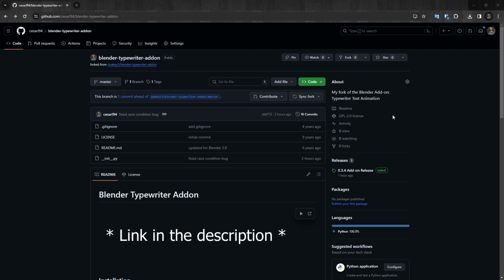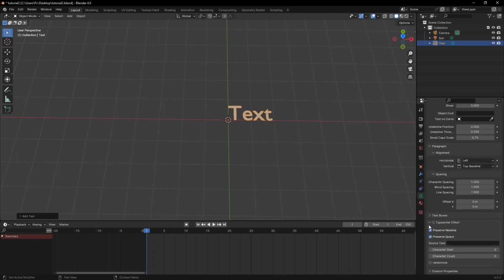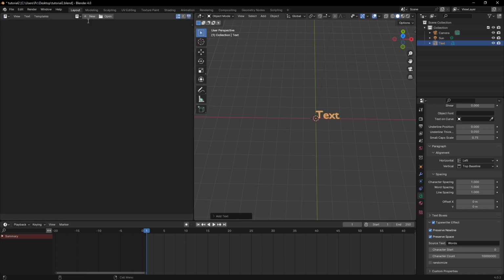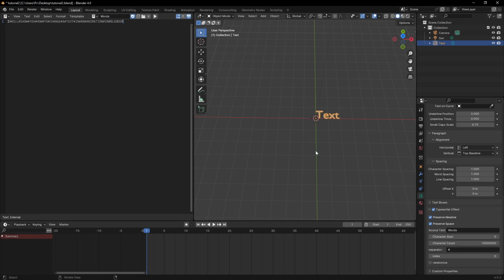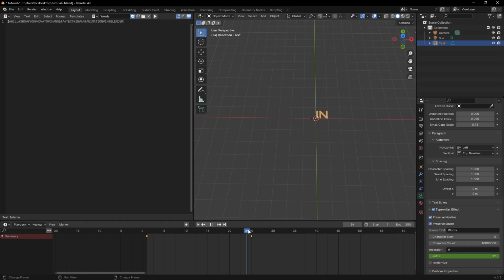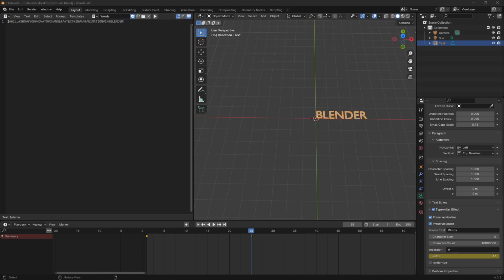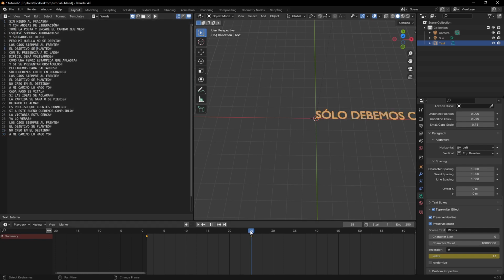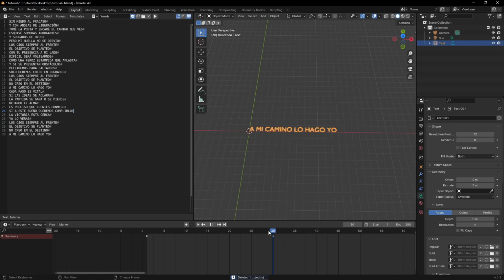Blender - How to change texts in animations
How to include, in an animation, the content of a text. Also I show you how to prepare a project to prerender a series of images with different texts.

I'm using Blender 4.0. If the video helps you don't forgot you thumbs up!!

0:00 Introduction
0:23 Download and install the Add-on
0:58 Using the Add-on in animation
3:20 Make prerendered lyrics